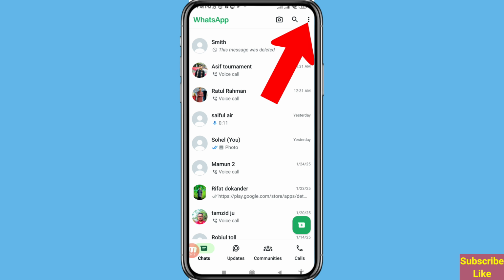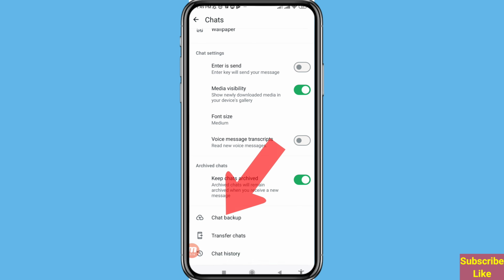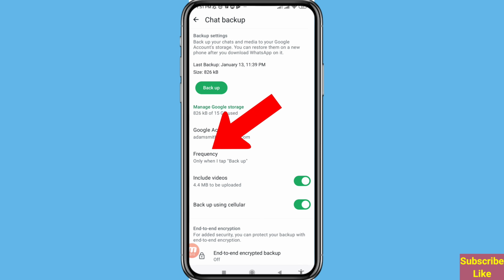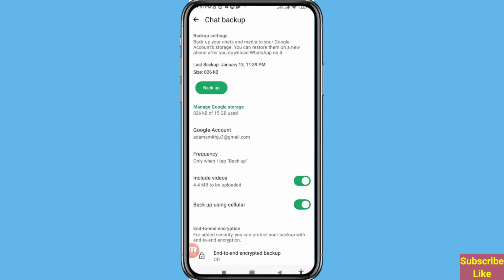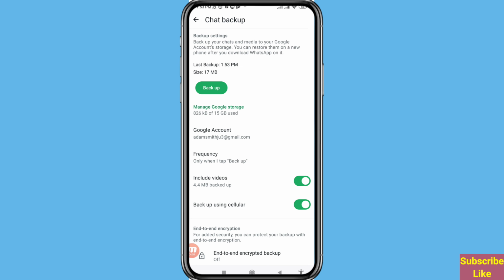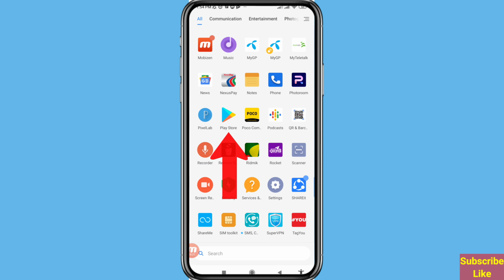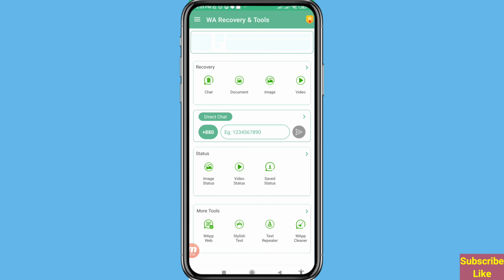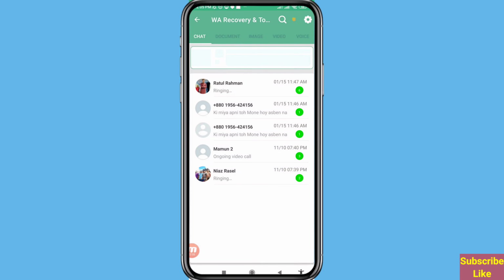WhatsApp Deleted Messages Recovery 2025 | WhatsApp Delete Chat Recovery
Hi Everyone,
In This Video I Will Show WhatsApp Deleted Messages Recovery. WhatsApp Delete Chat Recovery.
If You Want Recover Deleted WhatsApp Messages & WhatsApp Chats You Can Follow This Video All Process After That You Can Easily Recover & Restore or Read Your Deleted WhatsApp Messages & WhatsApp Deleted Messages Recovery Easily.

This Video Search Query:
Whatsapp Deleted Messages Recovery
How To read deleted message
How to read whatsapp deleted messages , whatsapp deleted messages recovery without backup
How to backup and restore whatsapp chat
How to recover whatsapp deleted messages 1 year old How to read deleted messages on whatsapp
How to recover deleted messages on whatsapp , recover whatsapp deleted messages
deleted whatsapp messages recovery
How to Read deleted whatsapp messages